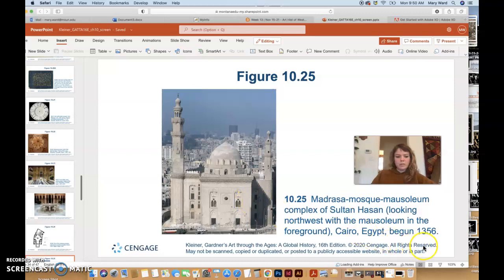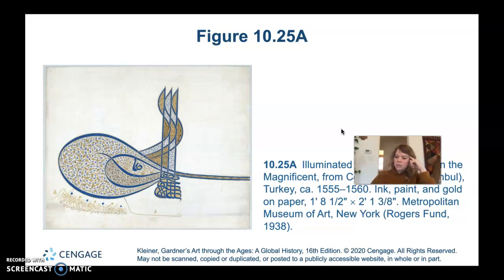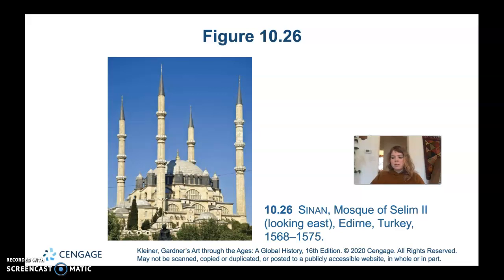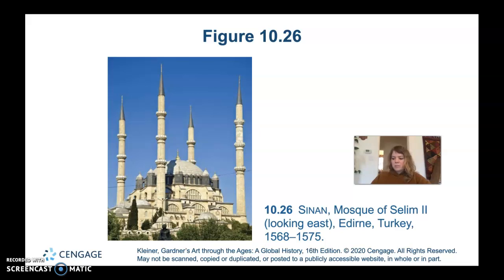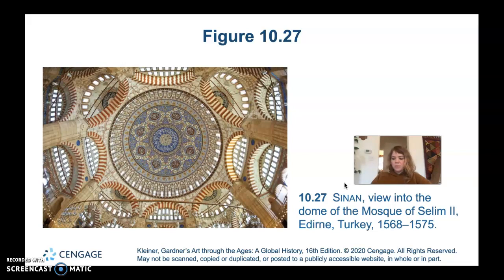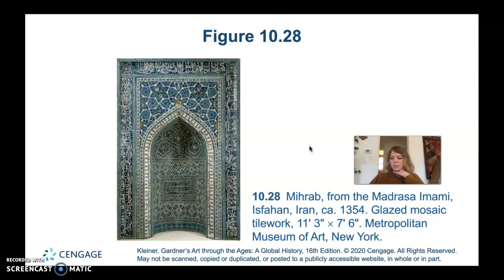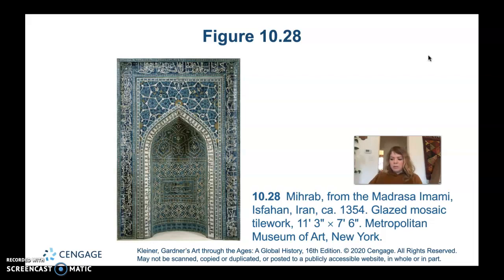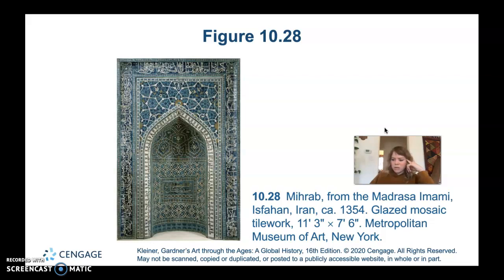Later Islamic Art - Ottoman Empire, Isfahan